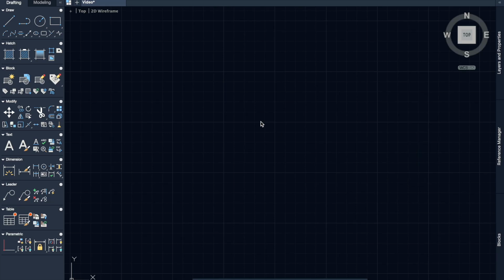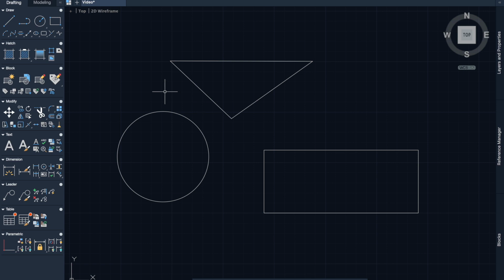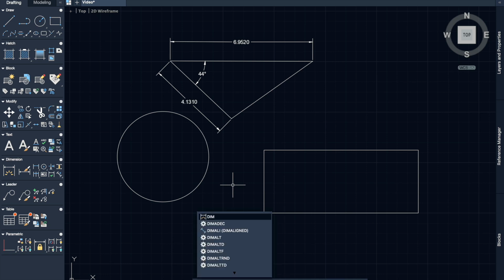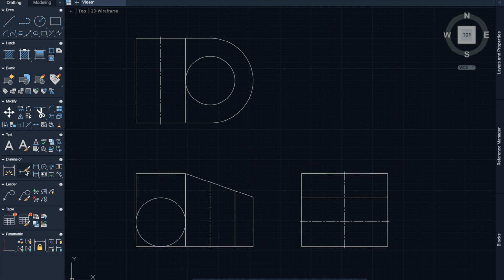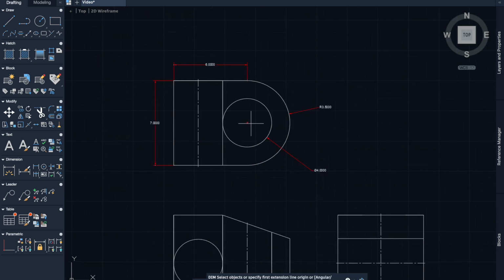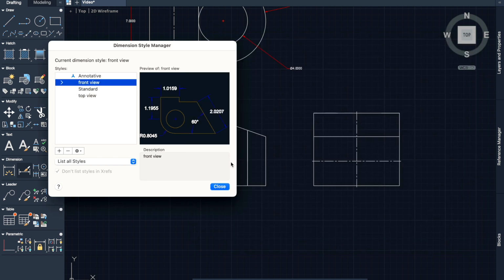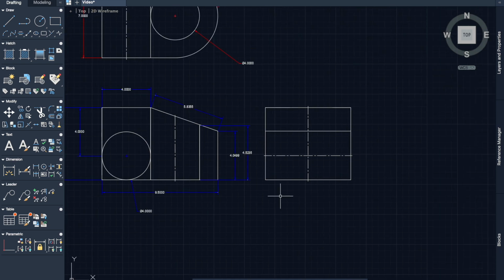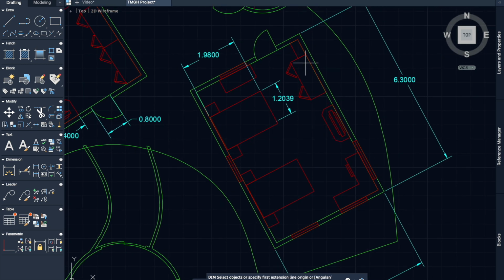Basic dimension techniques in the 2023 AUTOCAD Mac version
Description:
In this video, you will learn about the basic dimension techniques in the 2023 AUTOCAD Mac version. Firstly, I will briefly introduce the unit system in the AUTOCAD and demonstrate how to change units. Then by drawing a
variety of basic shapes (triangle, rectangle and circle), I will go over the steps of how to dimension each side of the shape (straight and curved lines). After that, based on the Orthographic view (top, front and rear view) I will dimension the three views in new dimensioning styles with different colours of line and shapes of arrow. Lastly, we will learn how to dimension an architecture floor plan by using everything we learned previously in this
Contents:
00:00 Introduction
00:25 Units
00:50 Draw Basic Shapes
01:30 Dimension Triangle
02:30 Dimension Rectangle
02:40 Dimension Circle
03:20 Edit Dimensioning Style
04:20 Dimension Orthographic View
07:10 Dimension Architecture Floor Plan